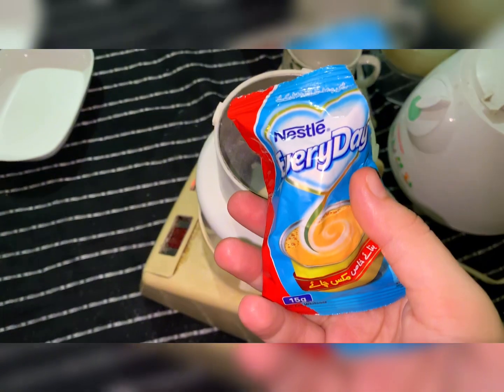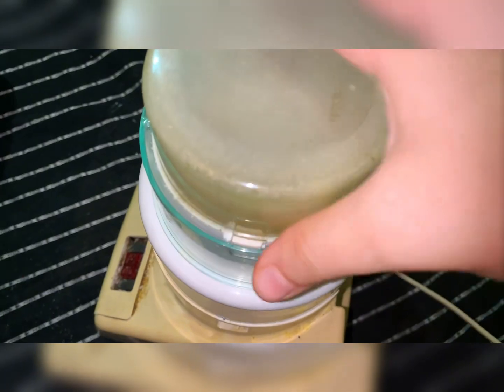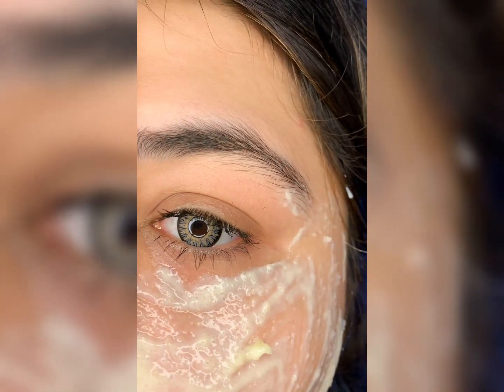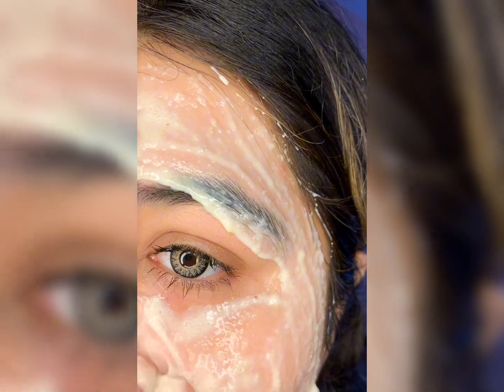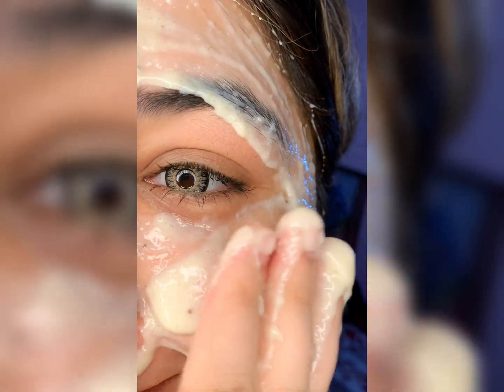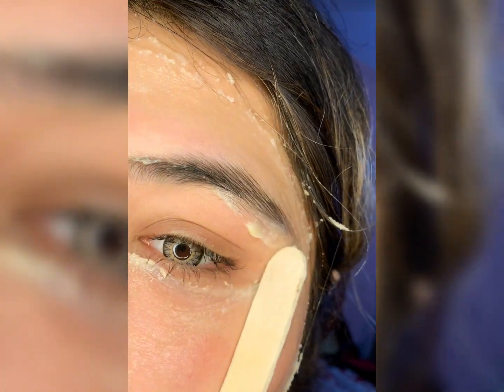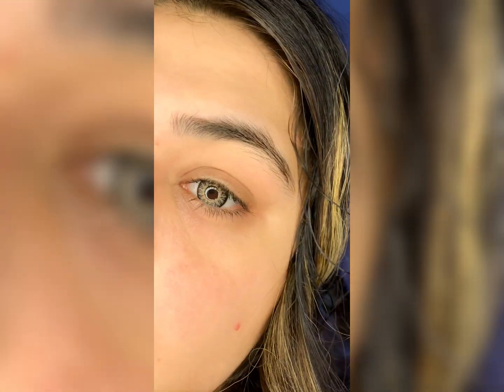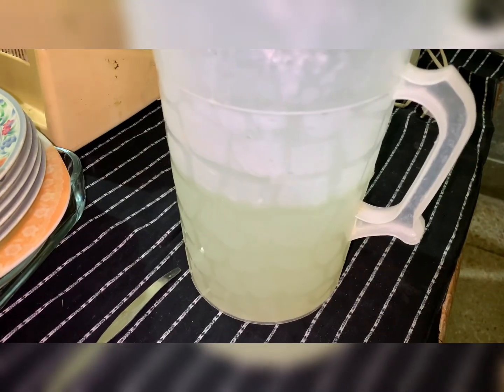Amazing Mask For Fine Lines , Wrinkles , Scars, Whitening & Brightening | Best Toner by Rabia Arif